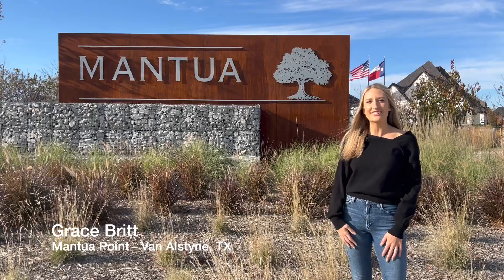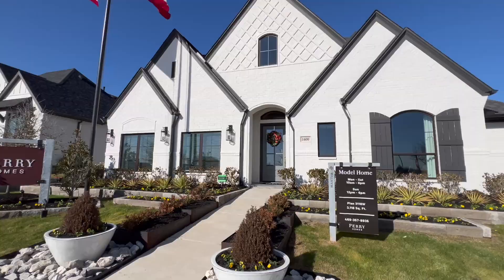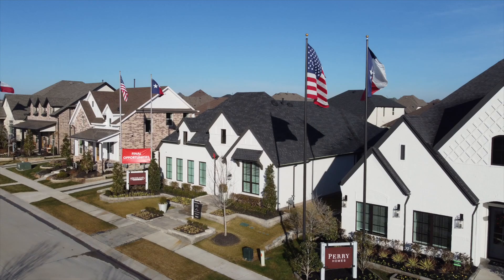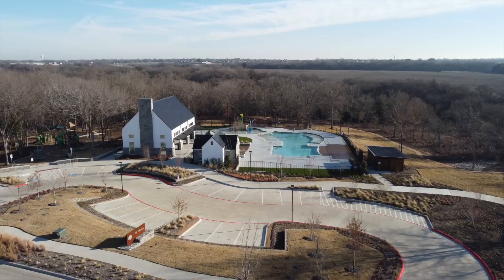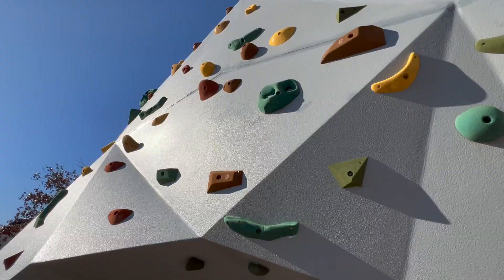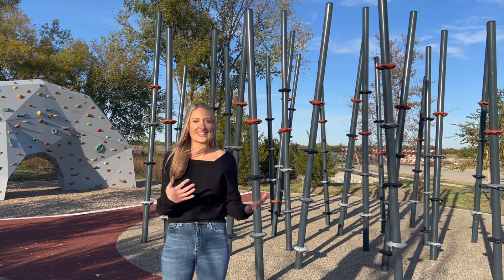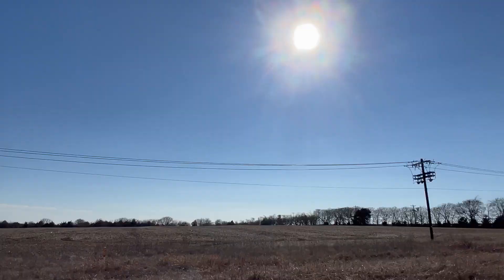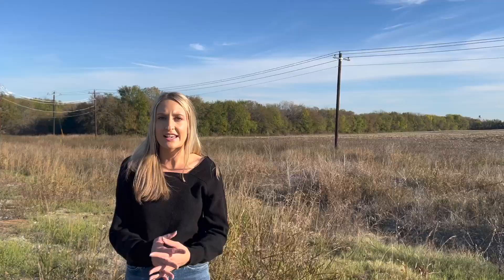Luxury Homes Neighborhood Tour - Mantua Point - Van Alstyne - TX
Come tour this beautiful master planned community with Grace!  Let's check out what builders and amenities this neighborhood has to offer.  More phases are coming soon, so contact Grace for more information!

Mantua Point - Van Alstyne, TX Neighborhood Tour